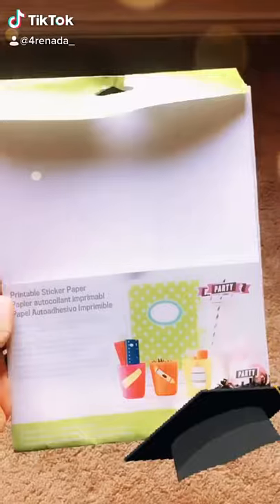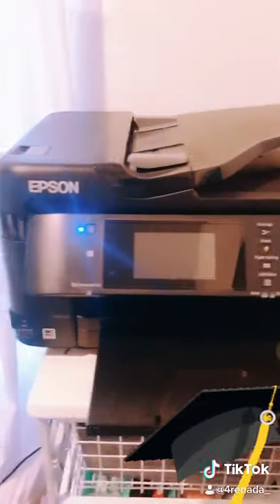Graduation Hat Topper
Easy Graduation Topper